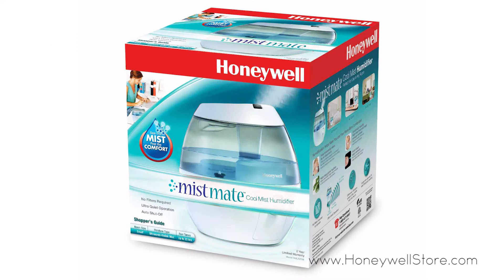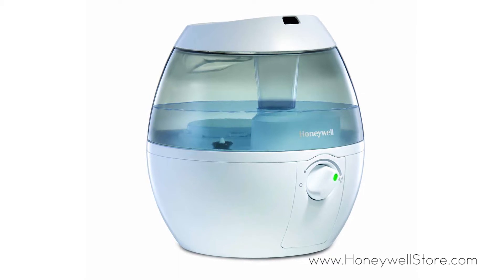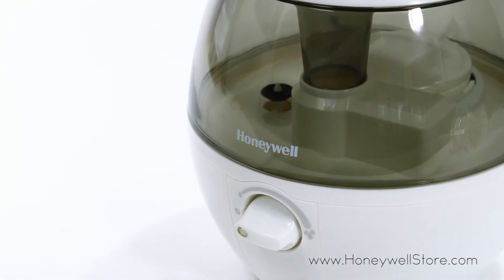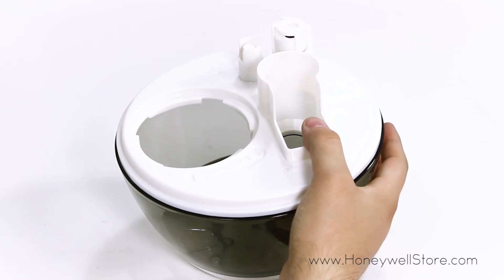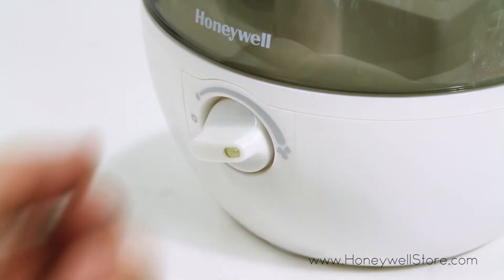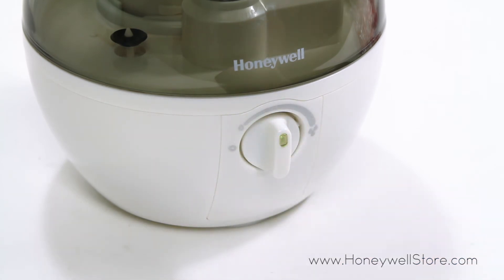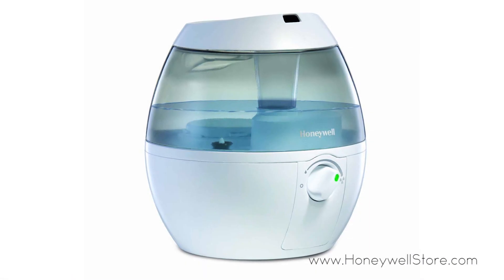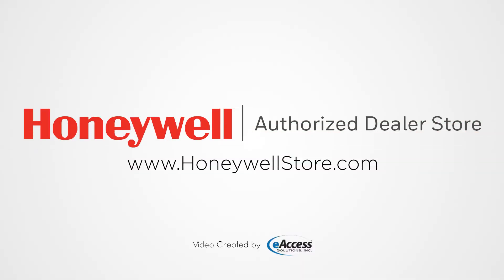Honeywell Mist Mate Cool Mist Humidifier - White (HUL520W)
Honeywell's Mist Mate Cool Mist Humidifier is incredibly efficient in establishing a clean breathing environment. Providing the height of convenience and efficiency, this humidifier by Honeywell features an ultra quiet operation and an auto shut-off function when the tank is empty. Accessibility has also been addressed with the utilization of a large tank opening that allows for easy filling and cleaning. The Honeywell Mist Mate Cool Mist Humidifier is an ideal fit for smaller sized rooms and is capable of running for 20 uninterrupted hours per filling.